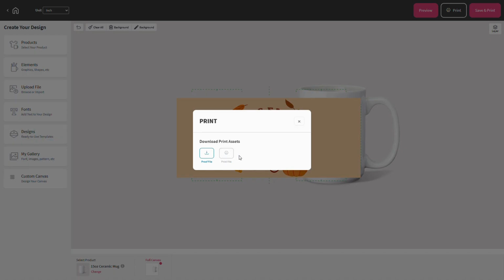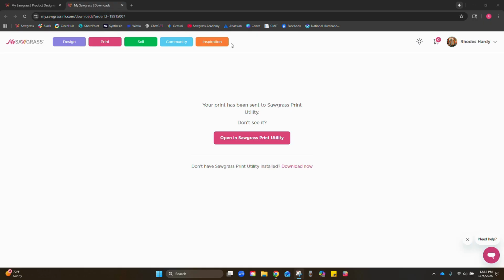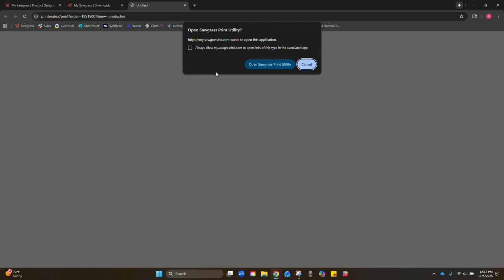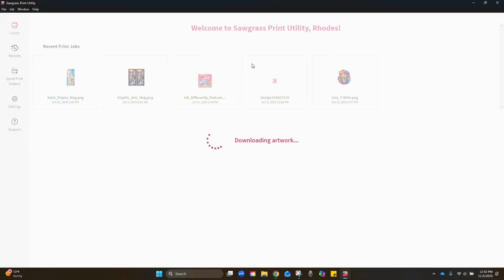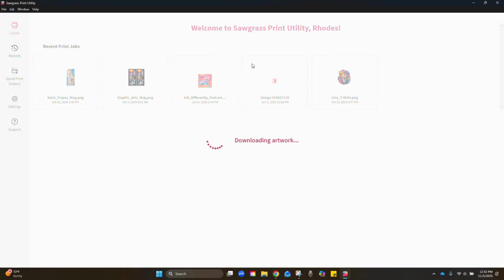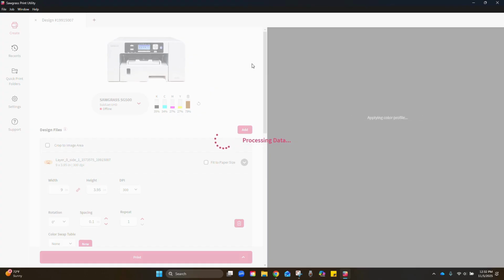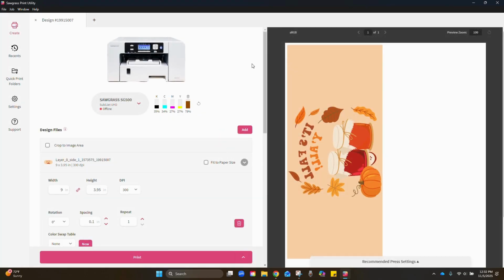QuickTip: How to Allow Pop-Ups in MySawgrass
Learn how to allow pop-ups in your browser when using the MySawgrass platform. In this QuickTip, we show how enabling pop-ups helps MySawgrass open important windows for downloads, printing, and project tools so you can create and print sublimation and VersiFlex transfers smoothly with your Sawgrass printer.